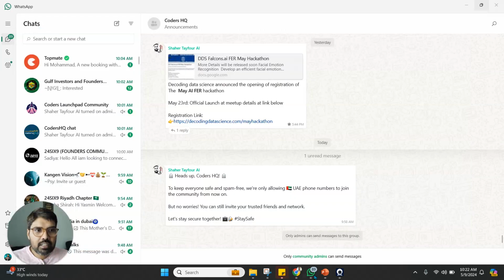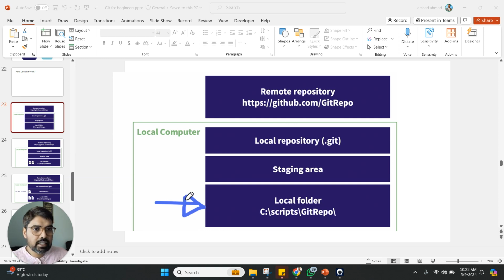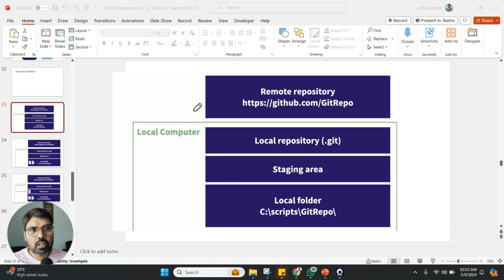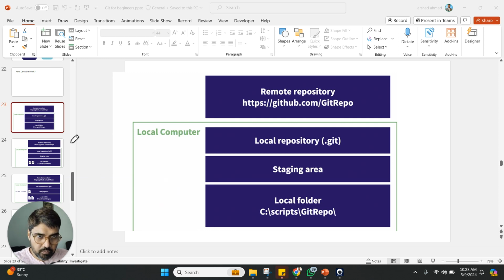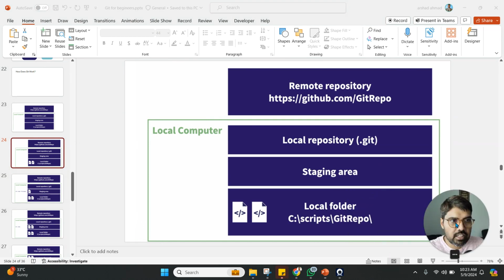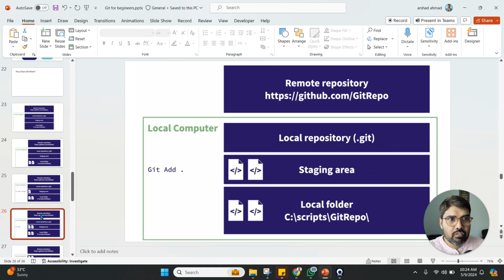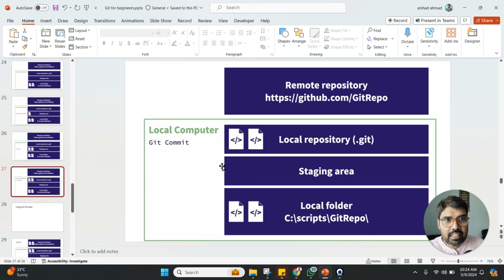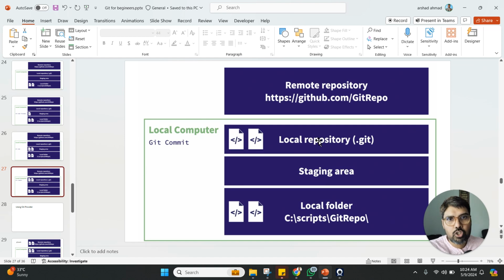Understanding the Foundations of Git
Explore the core of Git, your go-to tool for version control and seamless collaboration in software development. Learn how Git tracks changes, manages repositories, and utilizes the staging area for efficient commits.